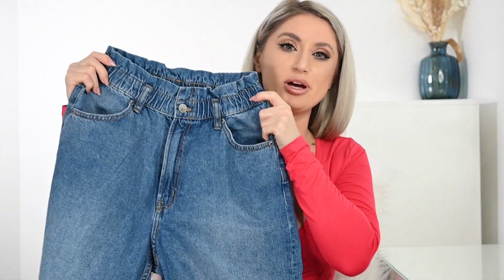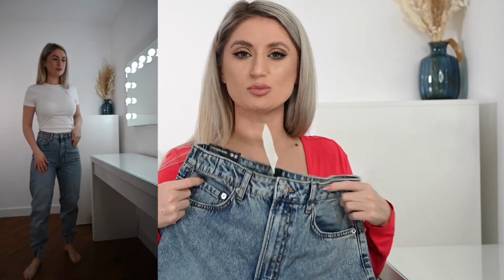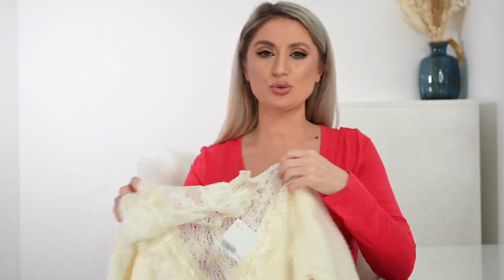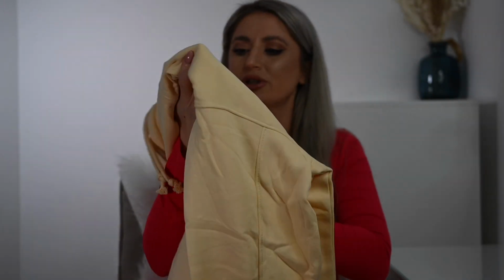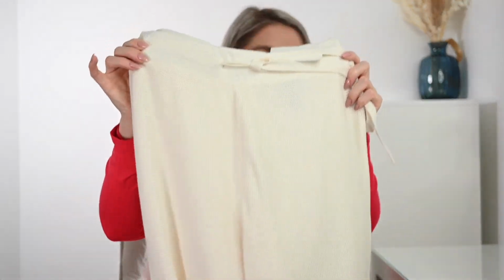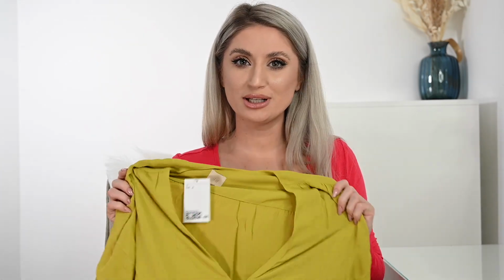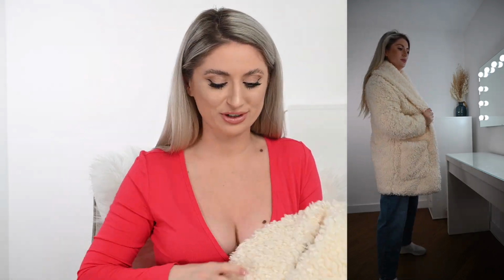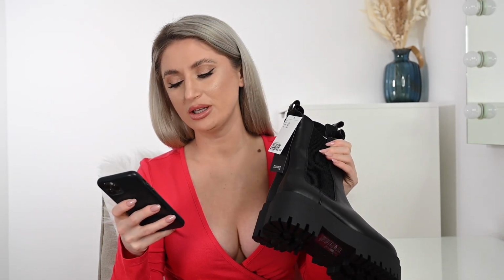H&M NEW IN 2021 TRY ON HAUL|| VALENTINA MITROI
Let me know your fave piece down below! 🙌🏻
Items in this video:
Mom Loose-fit High Jeans
Jersey cropped top
Lace-detail jumper
Teddy coat
Calf-length dress
Pleated skirt
Thigh-high sock boots
Cotton-blend hoodie
Knitted black jumper
Mom High Ankle Jeans
Platform Chelsea boots
Waffle-knit trousers
Waffle-knit cardigan

My camera

Thank you so much for the support you always give to me - each and every of you is special to me! ❤